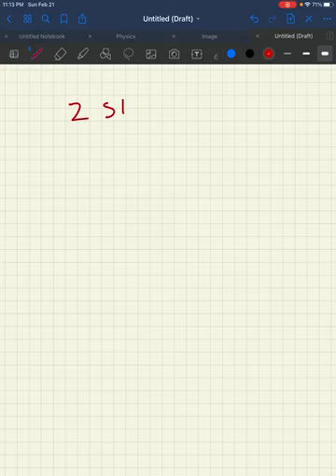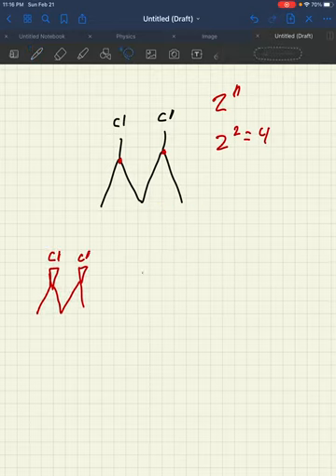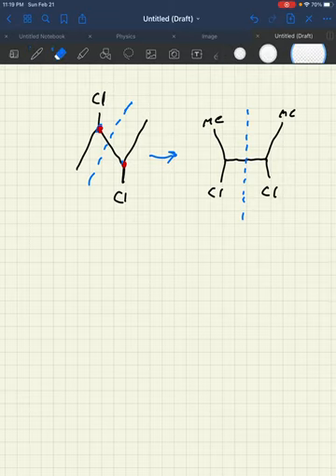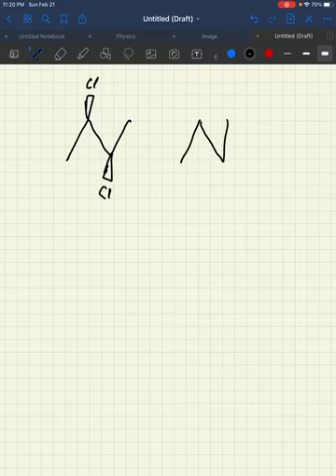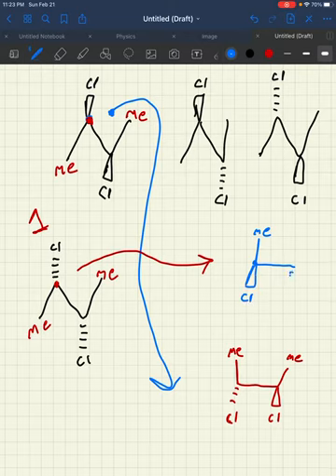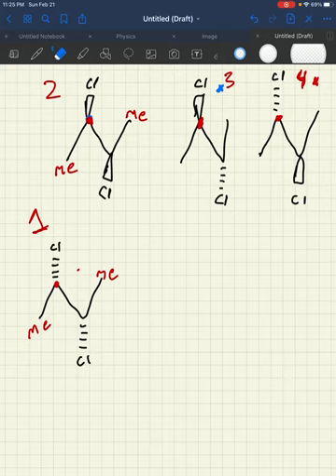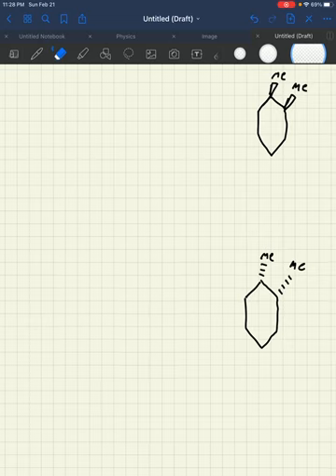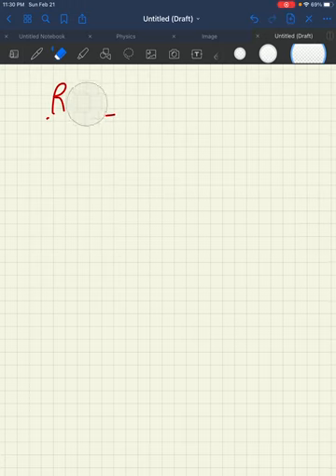Meso compounds make meso so happy!!!!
How to identify meso compounds
Taught and narrated by tutoring america staff member, and editing performed by Giovanna Palmese